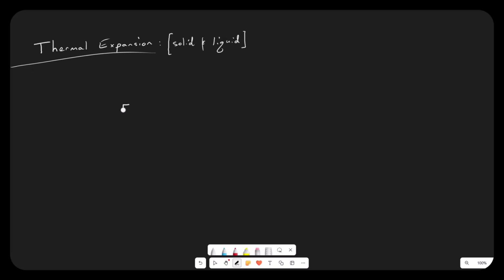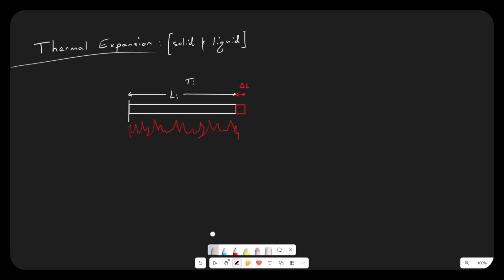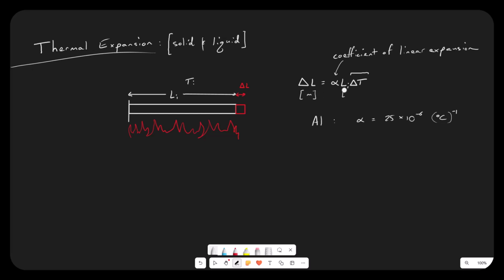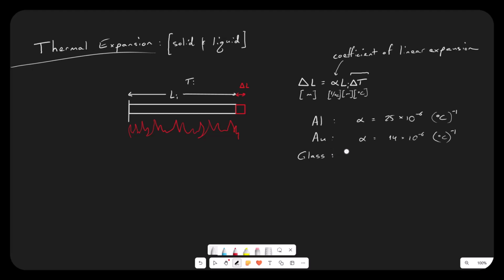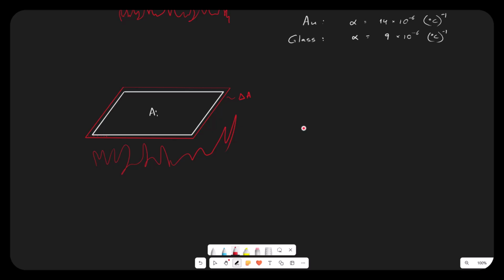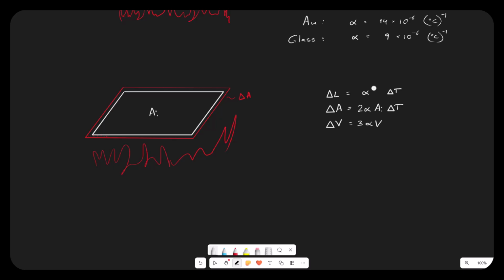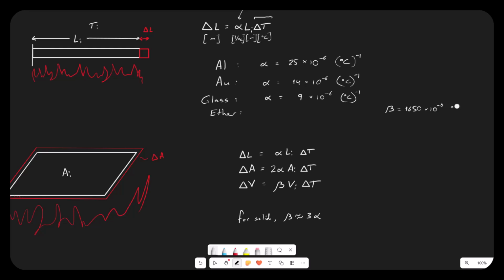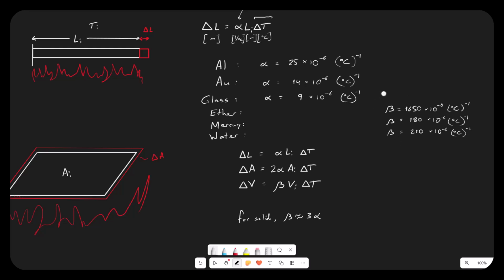7.2 - thermal expansion of solids and liquids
Thsi video looks at what happens to a solid or liquid when its temperature changes. We go through expansion of both solids and liquids here.